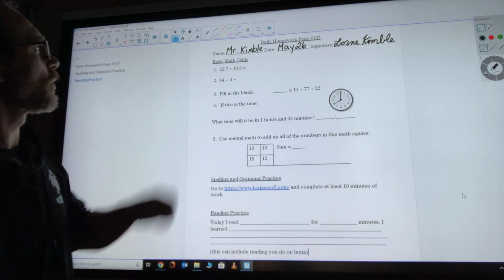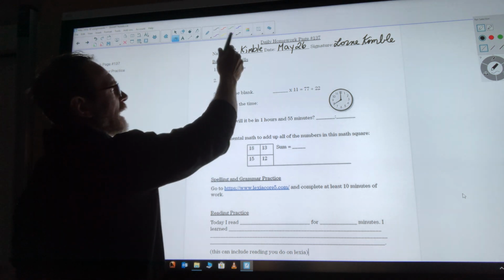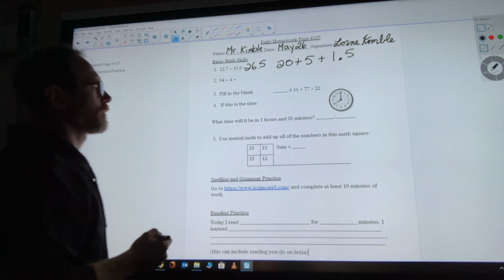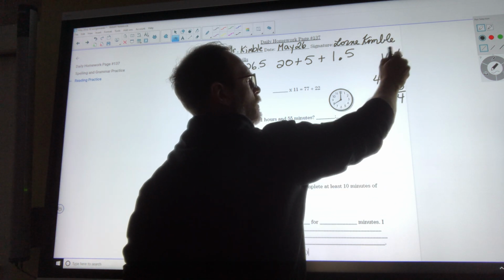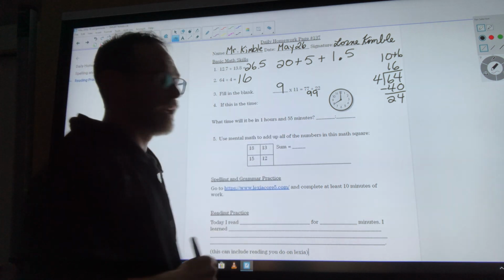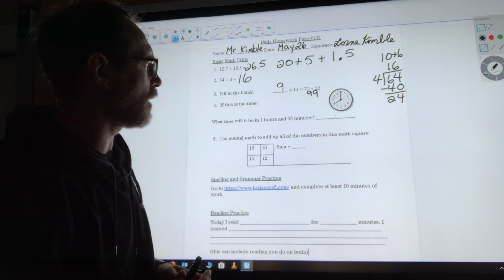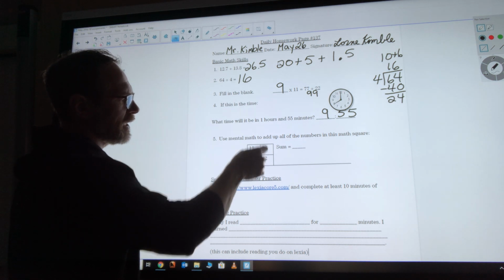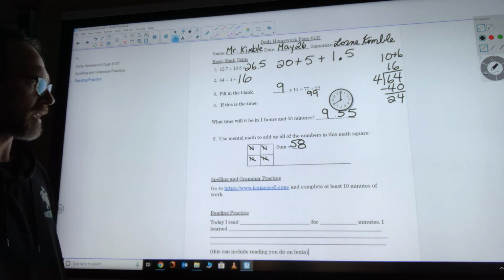Daily Homework Page #137